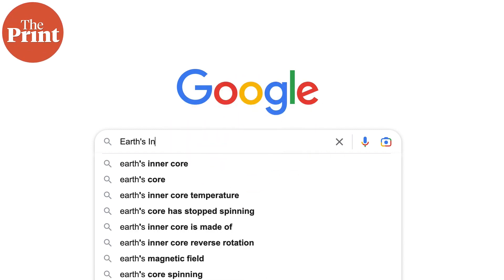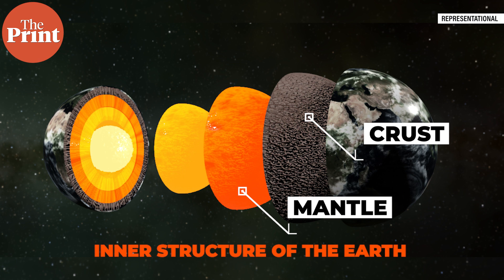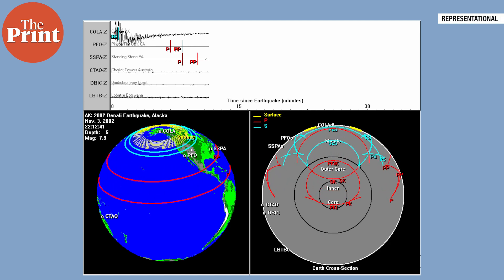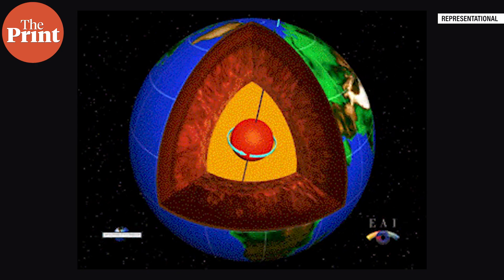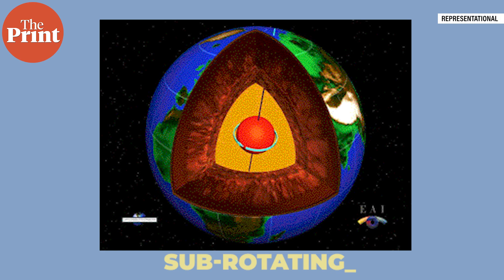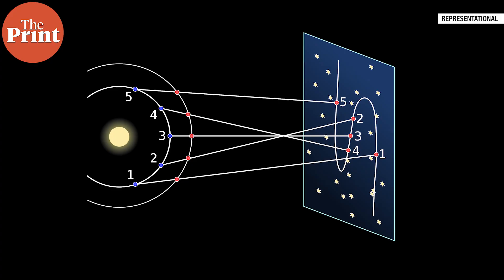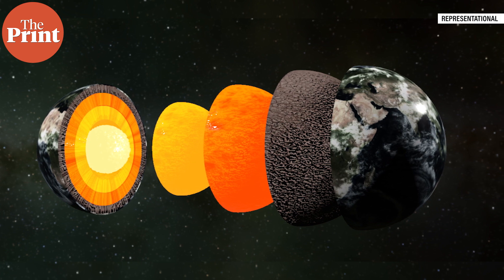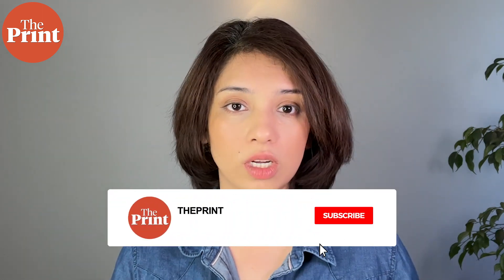Earth’s inner core’s rotation has slowed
A new analysis of seismic waves show that the earth’s inner core slowed down its speed of rotation relative to rest of the planet and is now spinning slower. In ThePrint ̦PureScience, Sandhya Ramesh explains how.
Supplementary links for desc:
​- Yang et al., Nature Geoscience (2023), Multidecadal variation of the earth's inner core rotation.
​- Earth’s inner core now spinning slower than planet? Curious change of gear ‘every 60-70 yrs’